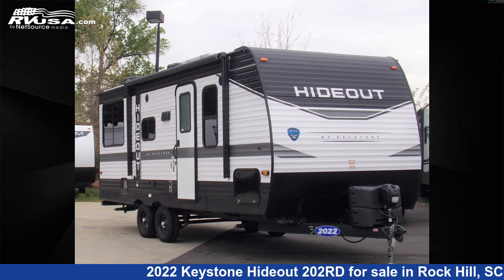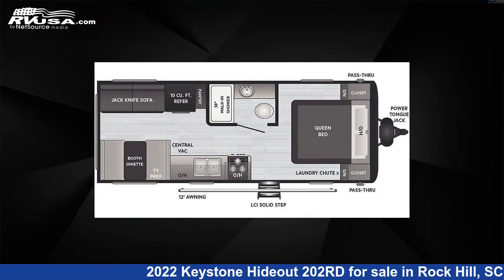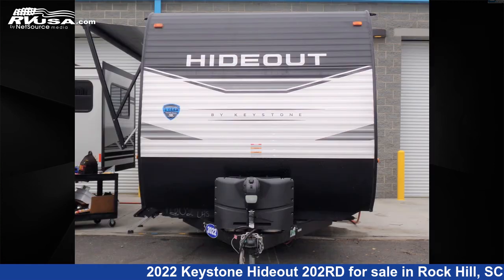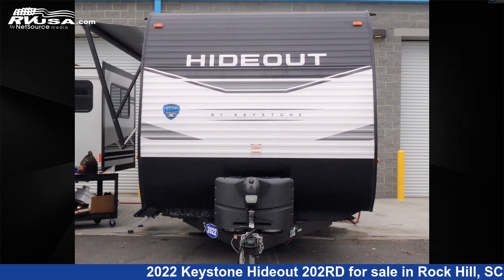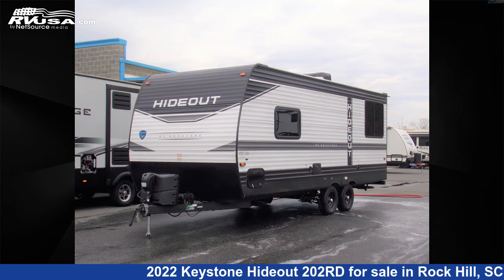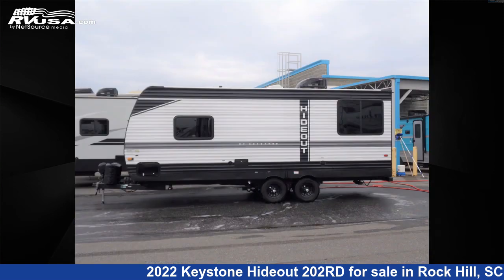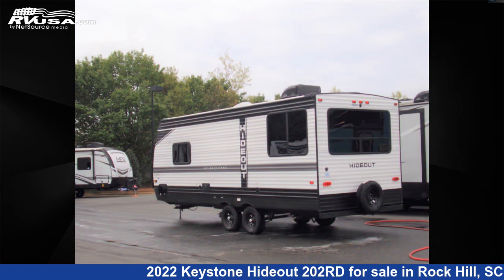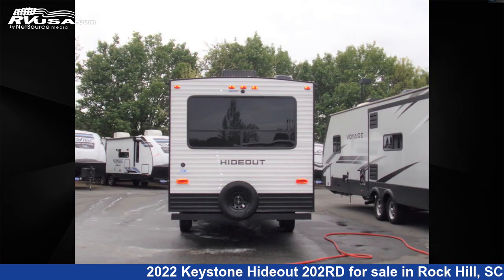Wonderful 2022 Keystone Hideout Travel Trailer RV For Sale in Rock Hill, SC | RVUSA.com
This 2022 Keystone Hideout 202RD is a Travel Trailer RV. It is located in Rock Hill, SC 29730 and is offered for sale by Travelcamp of Rock Hill. This Used Keystone Is 24' 0" in length and features sleeps 6.The unloaded weight of this 2022 Keystone Hideout 202RD is 4510 lbs.

Travelcamp of Rock Hill is a dealer for brands like: and offers the following rv services: Parts/Accessories, Service. For more information and pricing on this unit, To see all units available for sale by Travelcamp of Rock Hill,